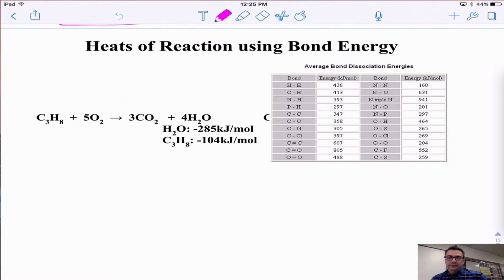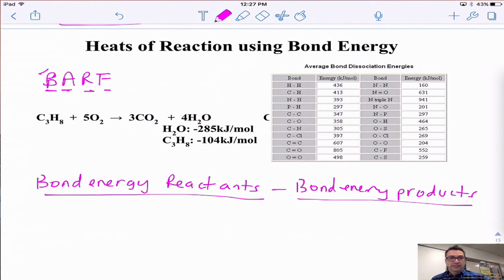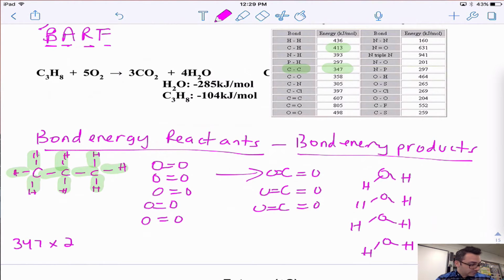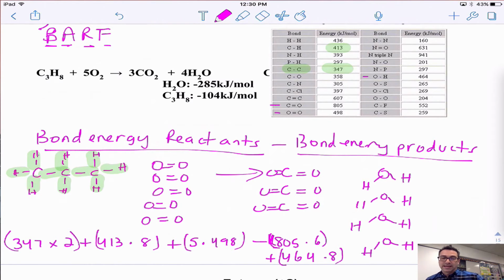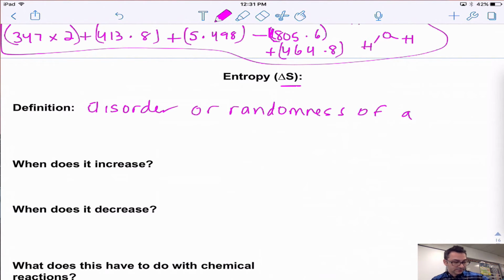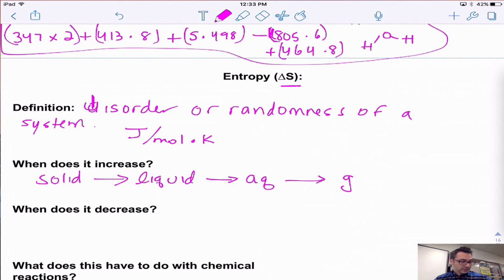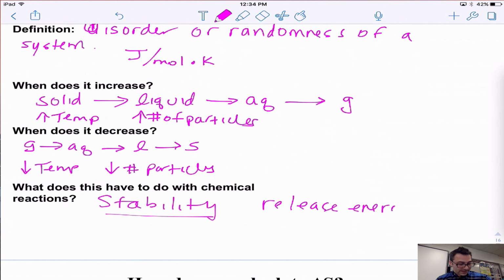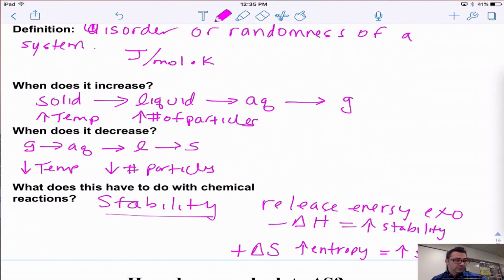NS-Honors Unit 10 Kinetics Thermo Slides 15-16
This video discusses how to use bond energies to determine the heat of reaction.